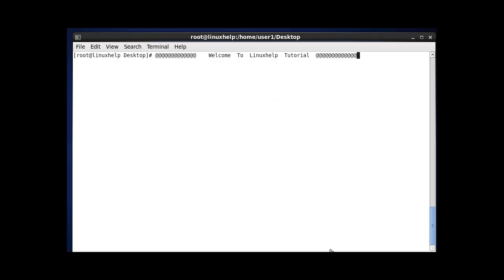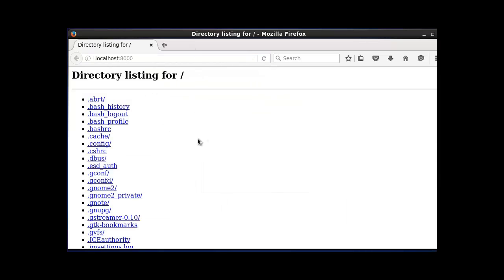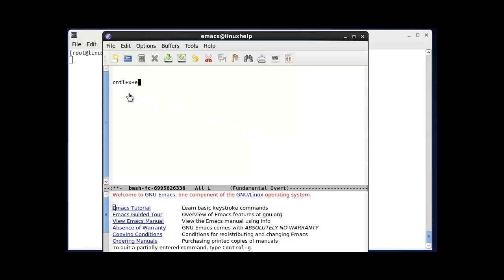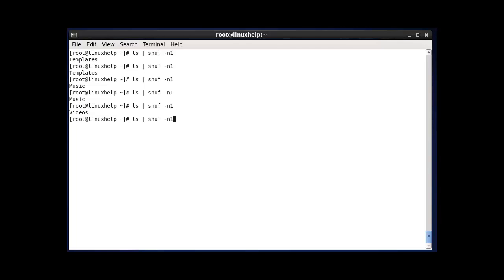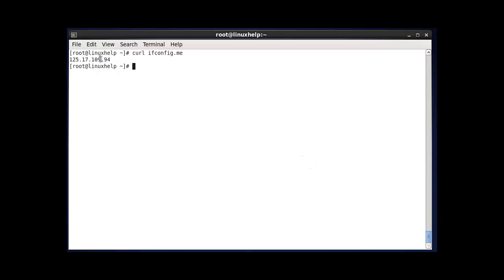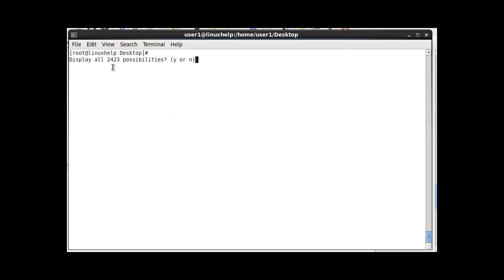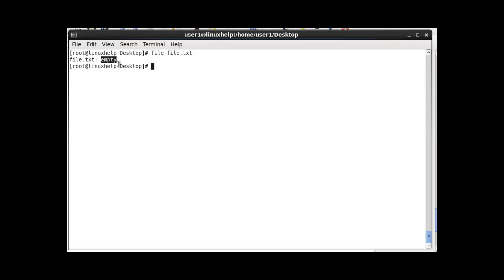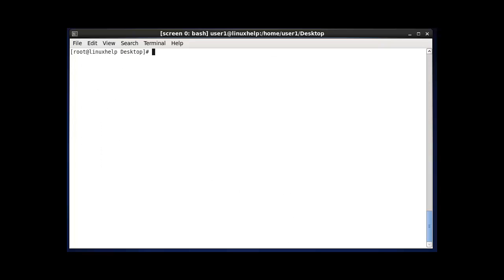Useful commands to manage Desktop and Server in Linux - Part 1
This tutorial explains about the interesting commands to manage desktop and server more efficiently in Linux.